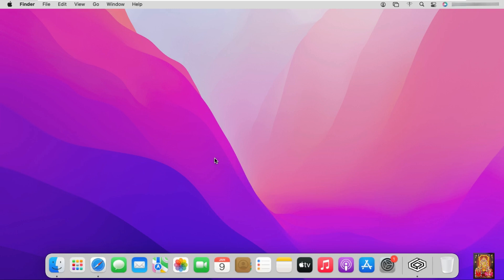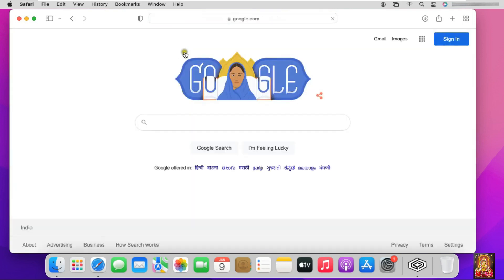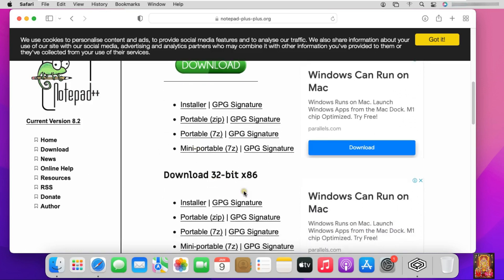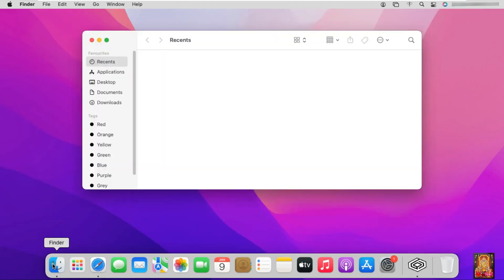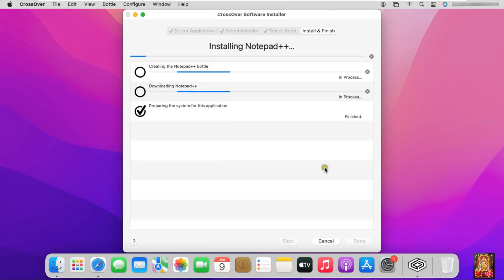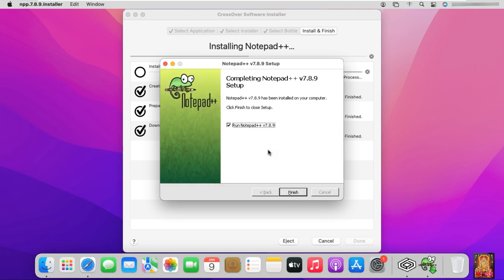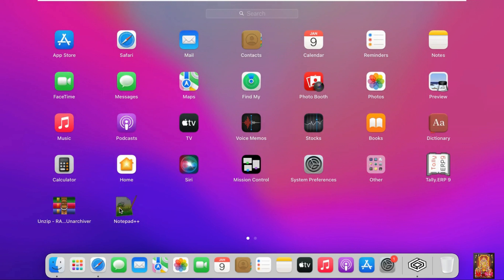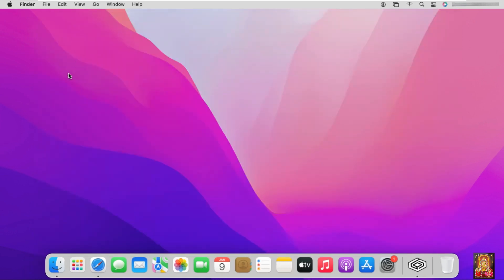How to Install Notepad ++ on macOS Monterey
Today in this video i am going to show you, How to Install Notepad ++ on macOS Monterey
IF you have BigSur or Cataline Follow the Same steps